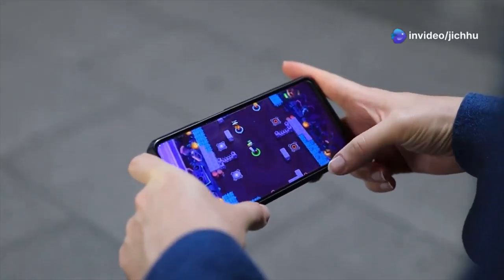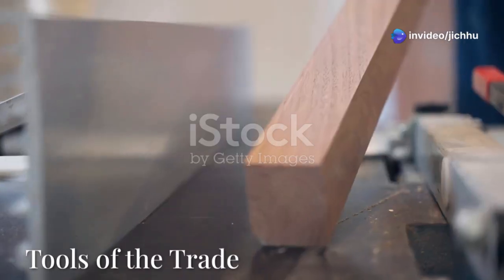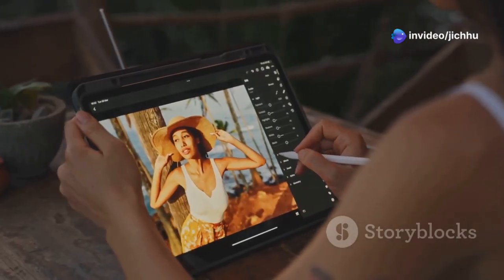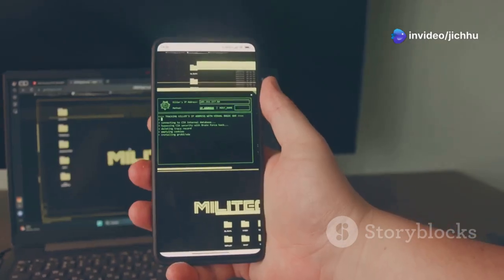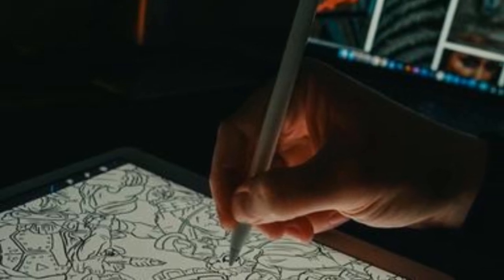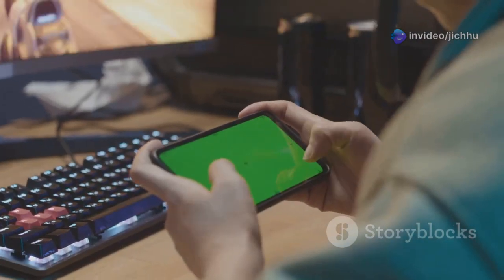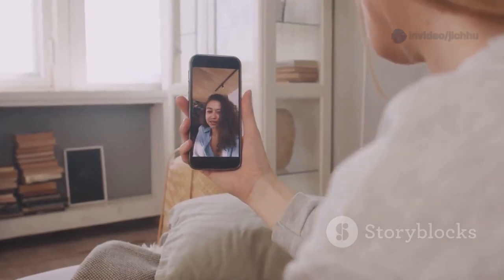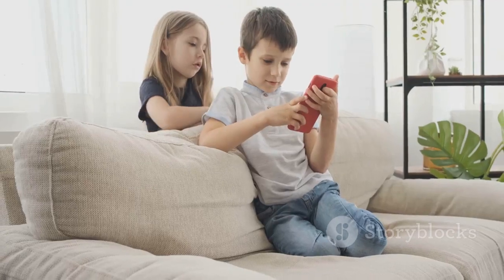"How to Make an Android Game on Mobile (100% Free) – Full Tutorial for Beginners! 🎮📱"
🚀 Want to Create Your Own Android Game Using Just Your Phone? This Step-by-Step Tutorial Makes It Easy!

In this video, I’ll show you how to make a professional Android game 100% on your mobile phone—no PC or laptop required! Whether you're a beginner or aspiring game developer, this FREE tutorial covers everything:

✅ Best Mobile Apps for Game Development (No Coding Needed!)
✅ Step-by-Step Guide to Designing Your First Game
✅ Adding Graphics, Sound, and Controls

✅ Testing & Publishing on Google Play Store